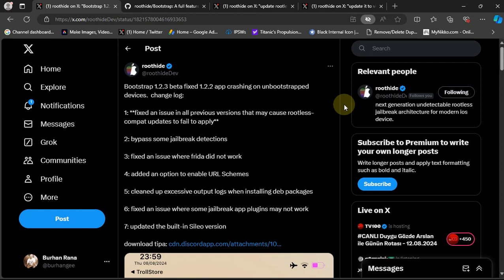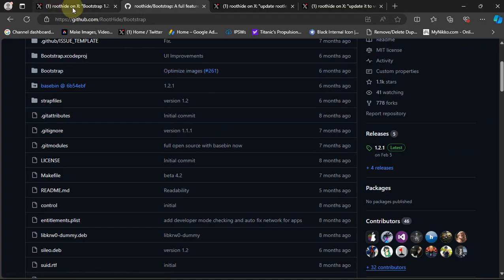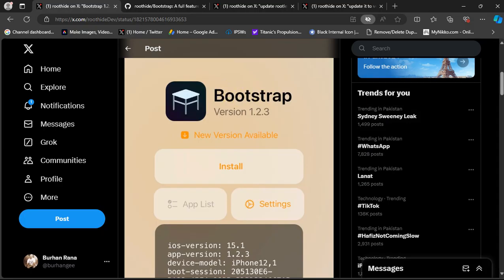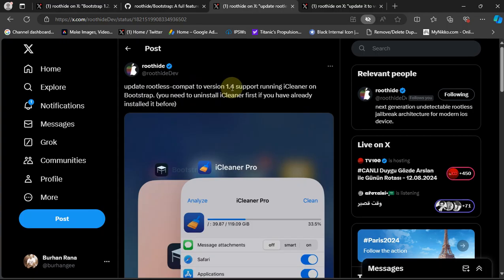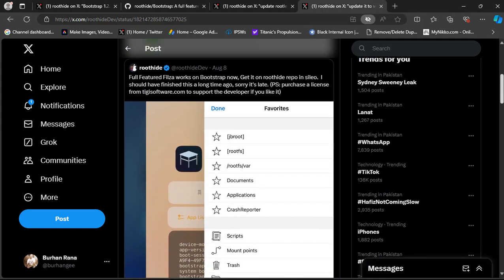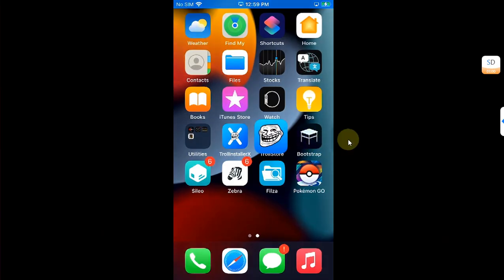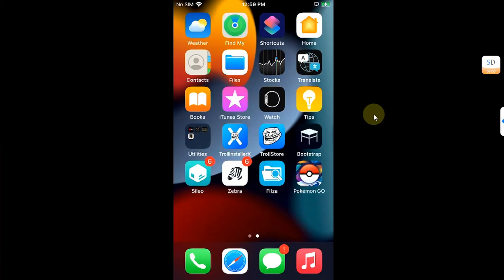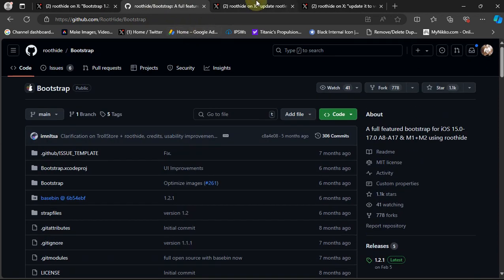[UPDATE] RootHide Bootstrap 1.2.3 with Fixes | Tweaks without Jailbreak & Bypass Jailbreak Detection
In this video update, we dive into the latest beta version of RootHide Bootstrap 1.2.3, showcasing crucial fixes and improvements. RootHide Bootstrap allows you to apply tweaks without a full jailbreak and bypass jailbreak detection for better app compatibility. The method shown, along with RootHide Bootstrap, is completely free and now supports running tweaks like iCleaner and Filza File Manager without a jailbreak. RootHide Bootstrap can be installed on any iOS version with Trollstore, and a complete guide is provided below.

Topics Covered:
RootHide Bootstrap 1.2.3 Update
Tweaks without Jailbreak
RootHide Jailbreak Detection Bypass
Trollstore Bootstrap